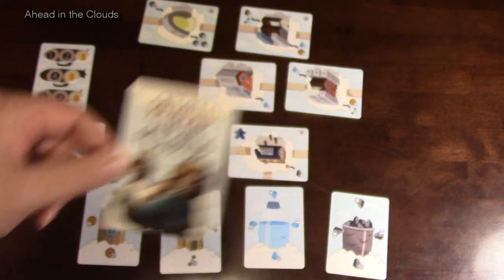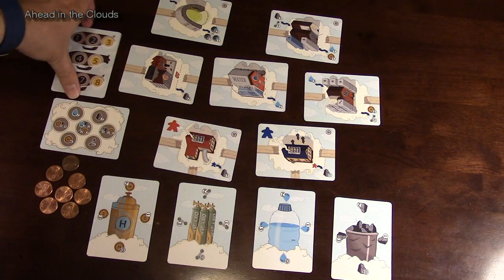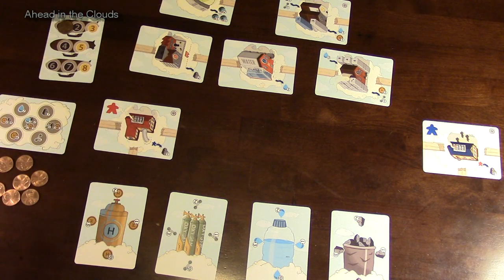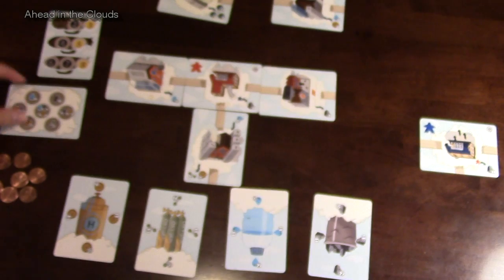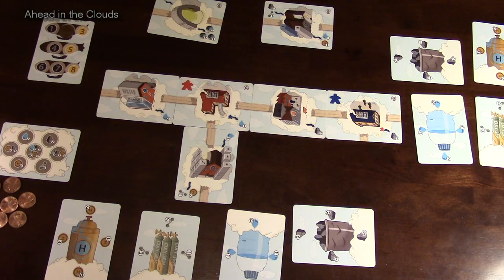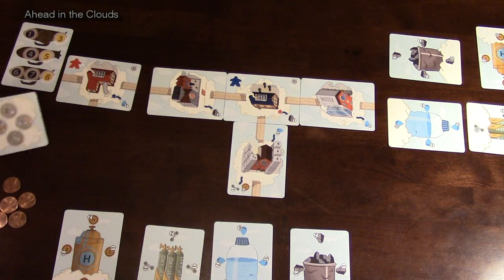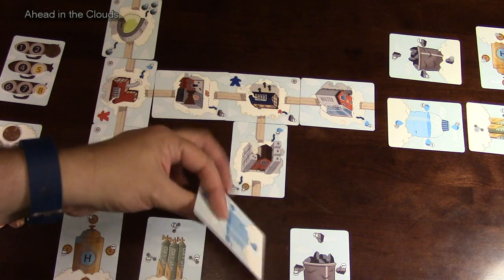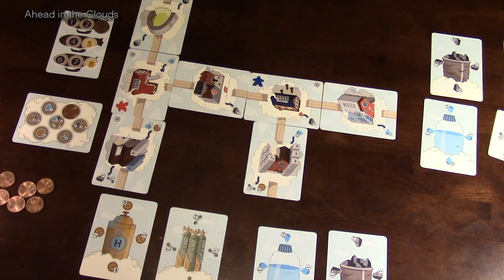Preview, Ahead in the Clouds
Ahead in the Clouds on Kickstarter: (Link coming soon)

Cloak and Meeple claims no ownership of any of the game component design, game art, game rules, or any other aspect of the game in this video.